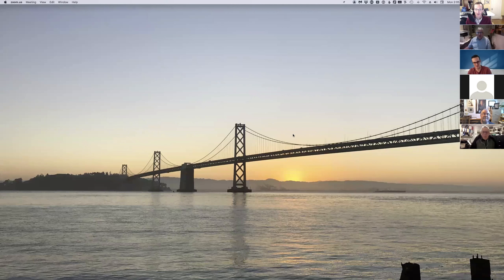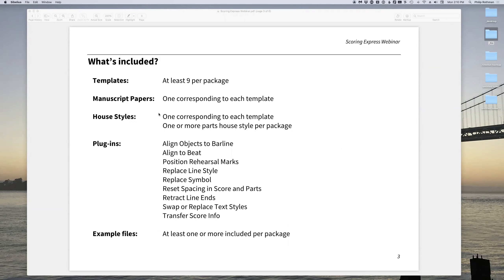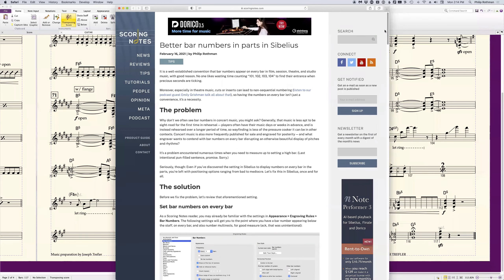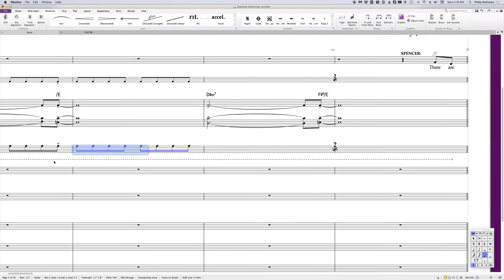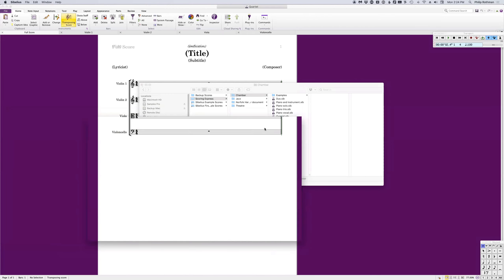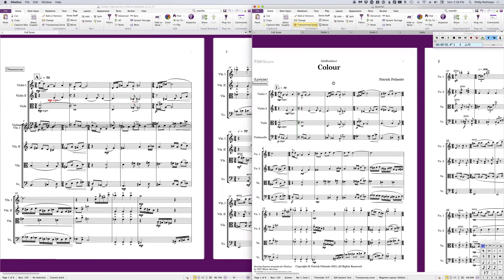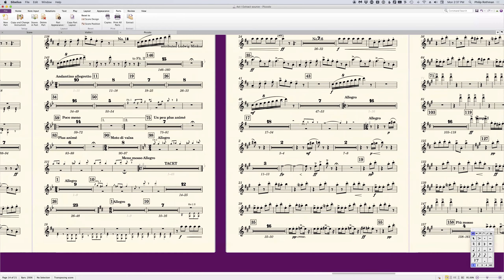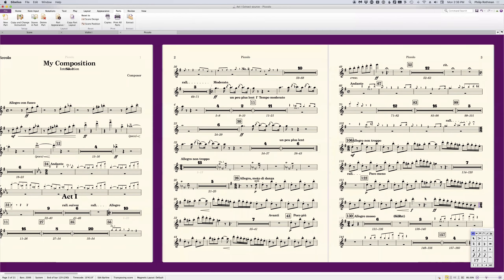Scoring Express Webinar — March 1, 2021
An overview of how to use Scoring Express in a live webinar, with particular attention to recent updates, the Chamber package, and how to use Scoring Express settings for large ensemble and orchestral scores and parts.